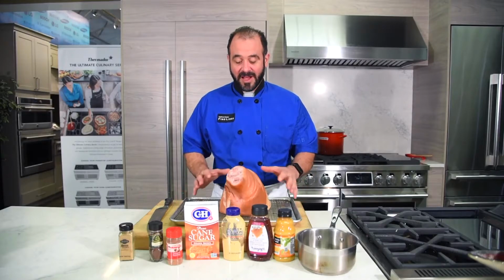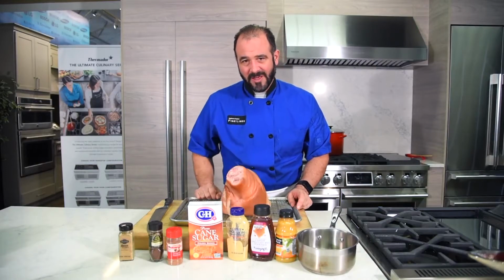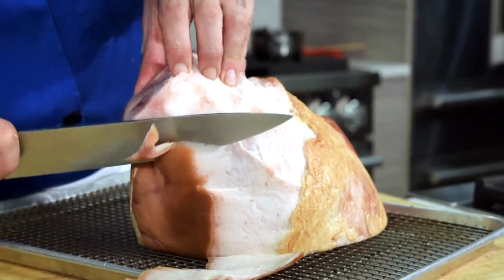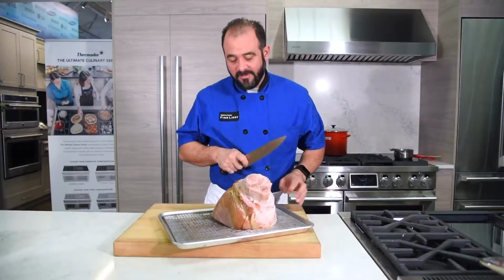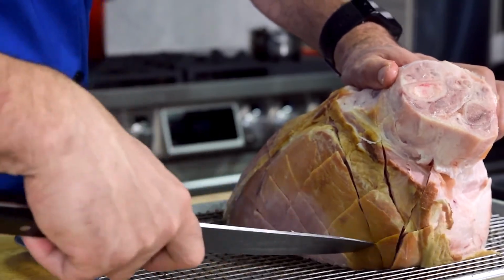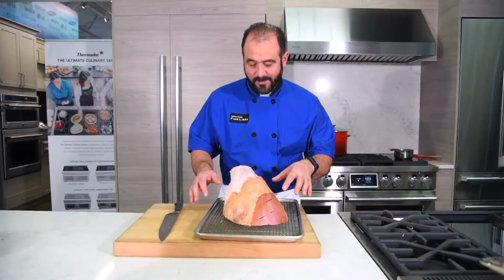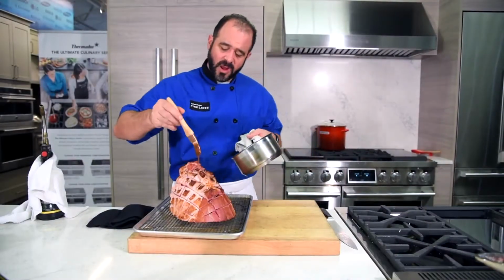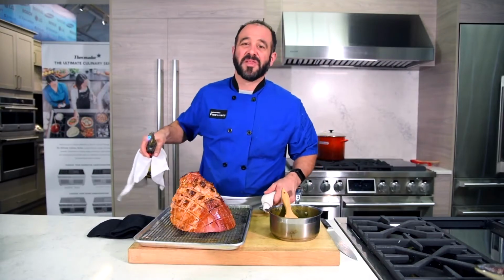Holiday Ham with homemade glaze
A family tradition for me is to enjoy a holiday ham on Christmas or New Year.    In this video I'll show you how to work with a whole ham, how to make and glaze this ham and finally how to carve the ham.